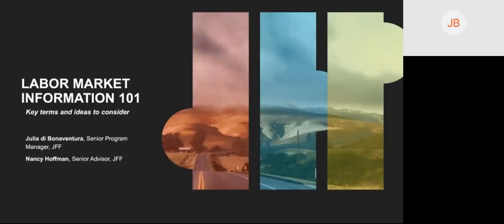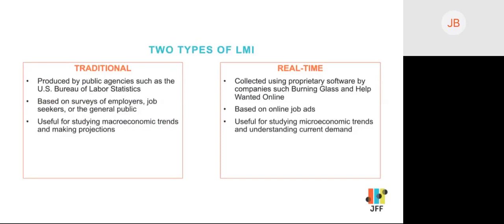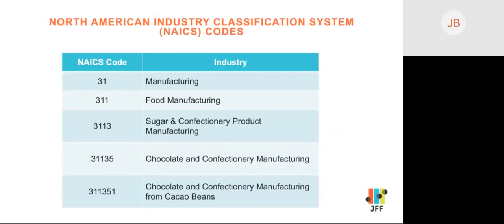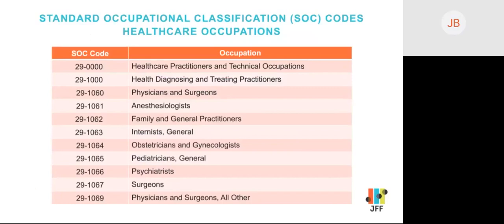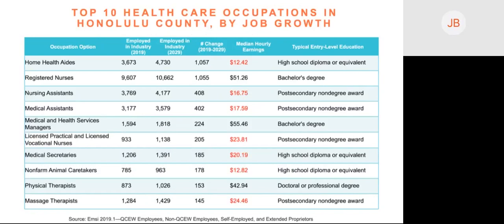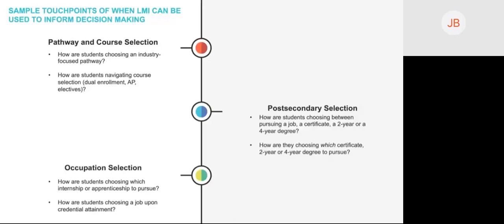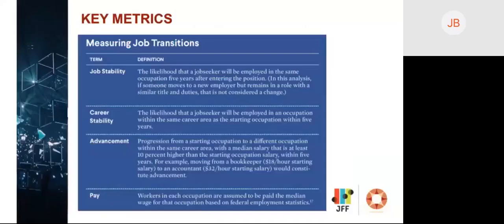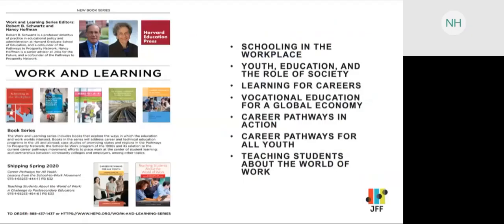Labor Market Information 101 Presentation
College and career pathways have the potential to offer the educational and economic opportunities that both students and employers seek, yet many institutions lack critical information needed to design pathways that lead to economic advancement for all. Students, families, teachers, and guidance counselors also often don’t have access to the right tools and information to understand the economic and labor market impacts of individual decisions throughout a pathways experience.

In this session, JFF's  Julia di Bonaventura, Charlotte Cahill, and Nancy Hoffman discuss and explore how to use traditional and realtime labor market information to inform pathways development, individual student and family decision making, and employer partnership development. The session includes insight into The Opportunity Framework, a new way of classifying and comparing the advancement potential of middle-skill work.